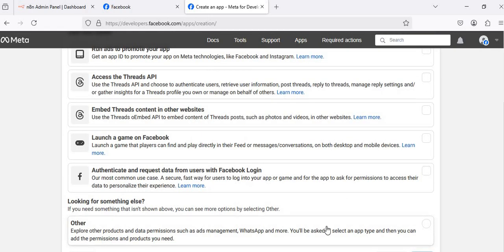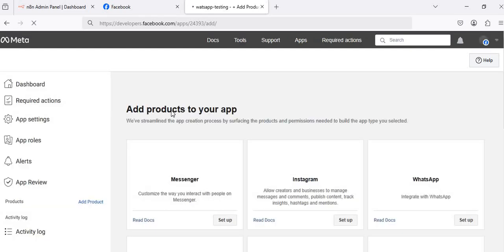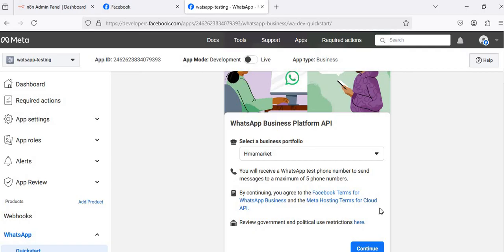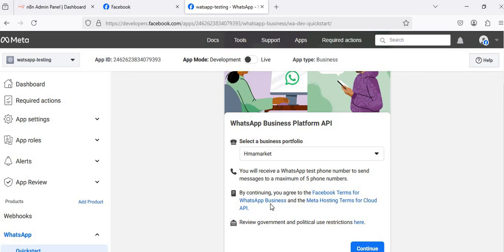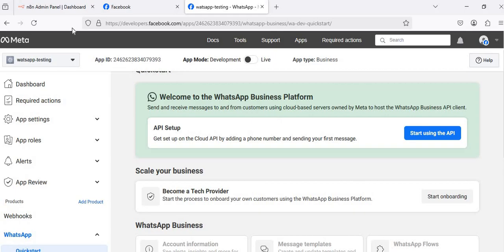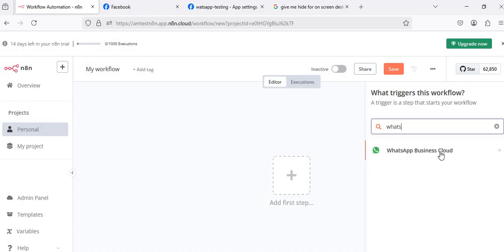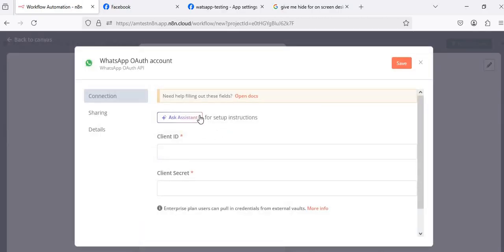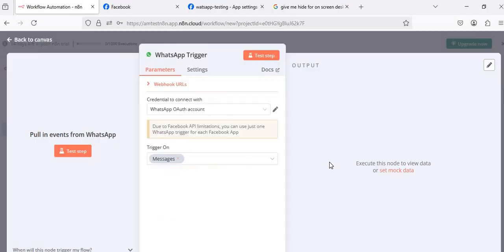Build Whatsapp AI Chatbot with N8N | Ai Automation